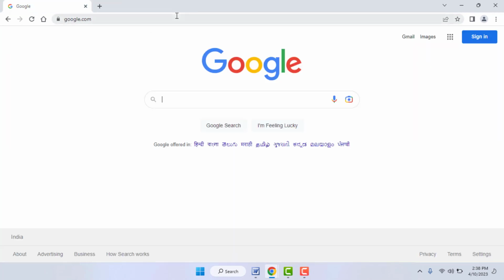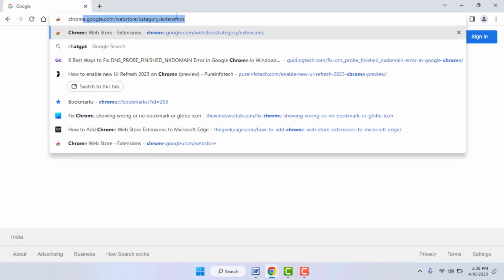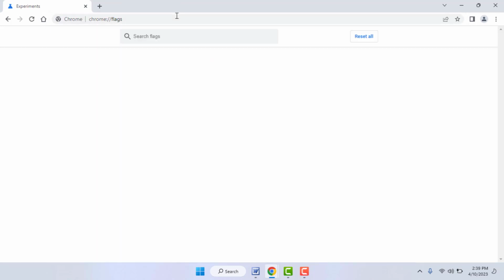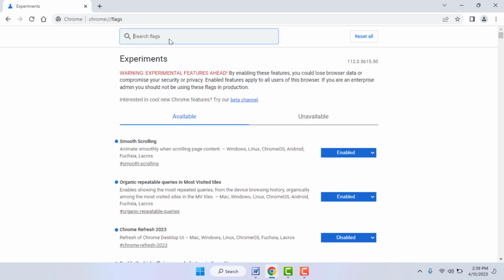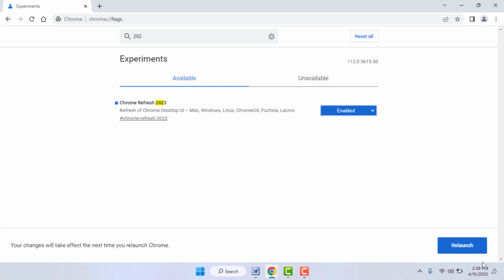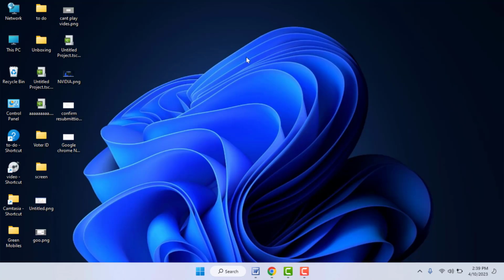How to Enable New UI Refresh 2023 On Google Chrome (Preview) | Windows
Google Chrome Browser Enable New Update Enable UI Refresh